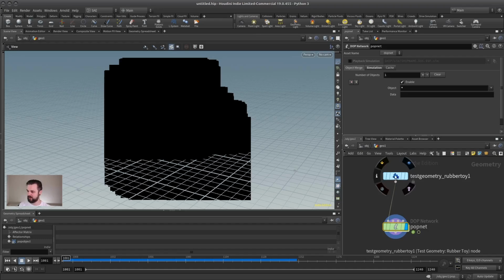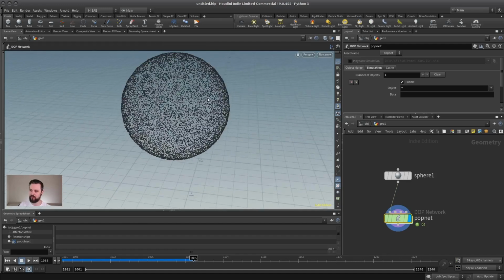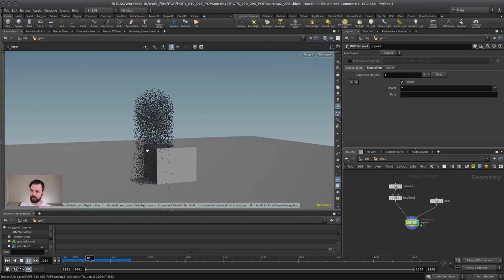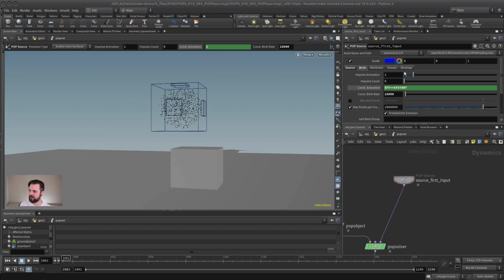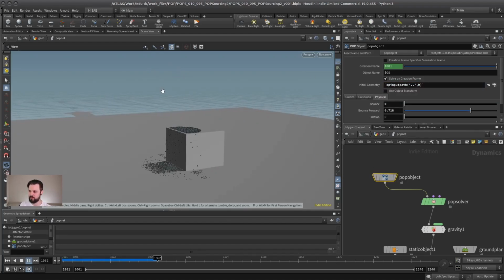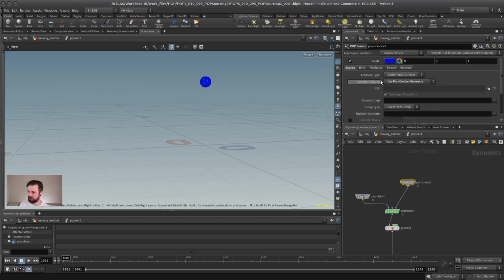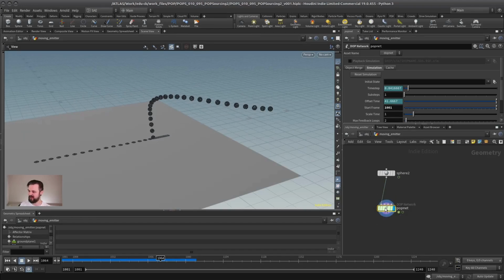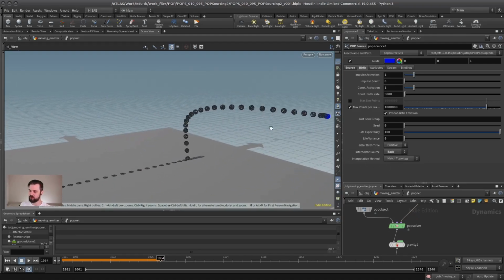3-08 Basics: POP Sourcing II